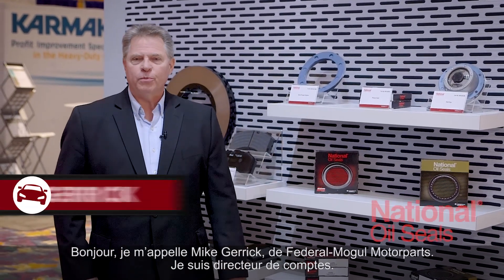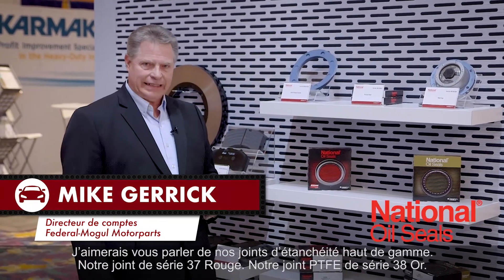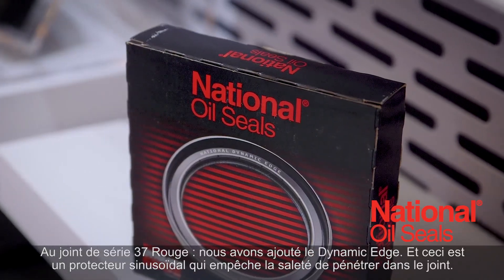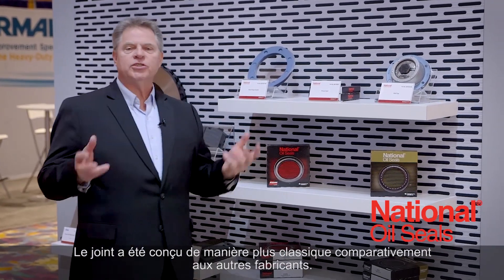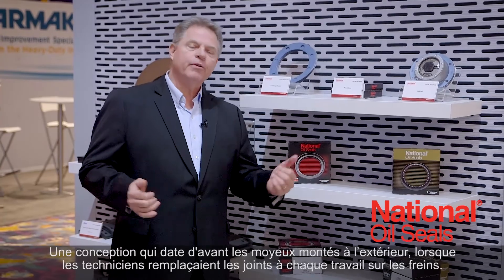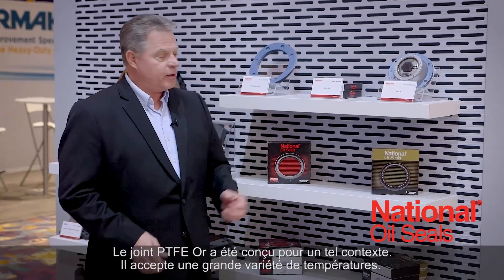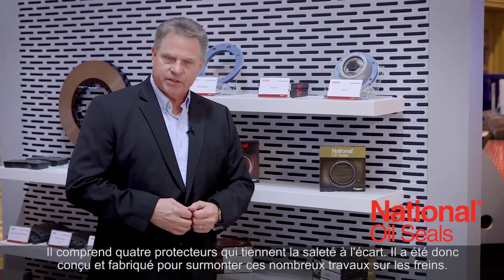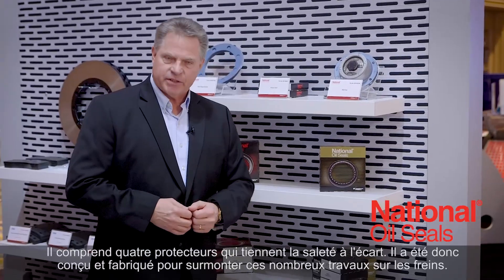Bagues d’étanchéité de roulement de roue National® séries Rouge et Or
Mike Gerrick, directeur de comptes, pièces de véhicules lourds, discute des bagues d’étanchéité de roulement de roue séries 37 Rouge et 38 Or. Depuis plus de 75 ans. National® fabrique des bagues d’étanchéité à bain d’huile qui fonctionnent si bien que vous pouvez les installer et ne plus vous en préoccuper. Les deux séries offrent des bagues d’étanchéité de qualité supérieure conçues pour maximiser votre temps de disponibilité et garder votre véhicule sur la route kilomètre après kilomètre. Voilà une performance digne de National!